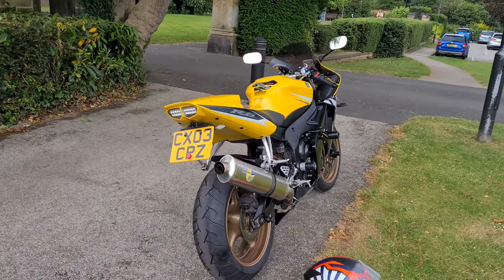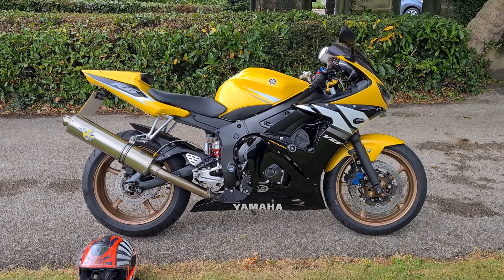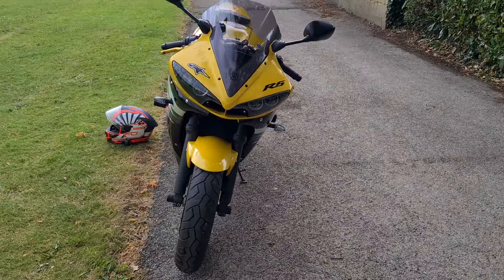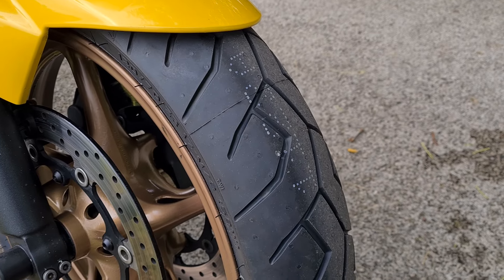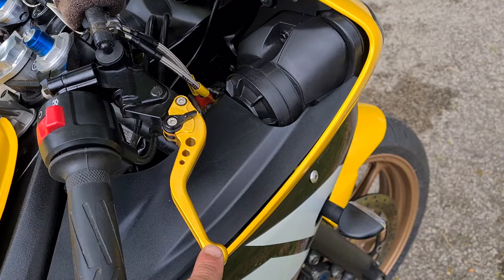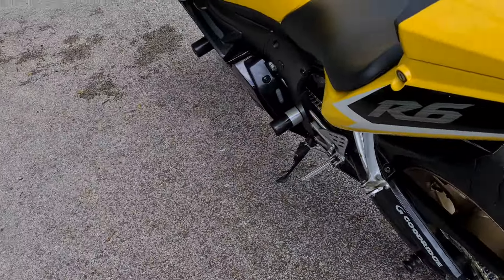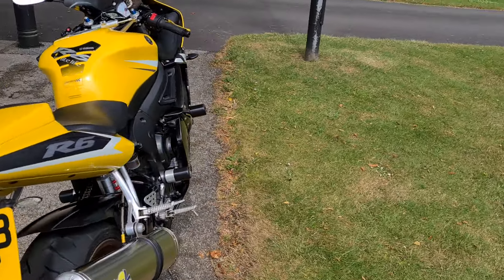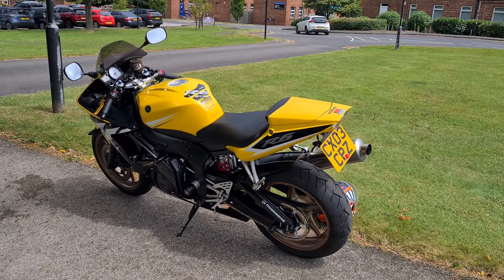2003 YAMAHA R6 SPECIAL EDITION £4995 FINANCE AVAILABLE!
2003 YAMAHA R6 SPECIAL EDITION £4995 PX WELCOME

* FINANCE FROM ONLY £18.98 A WEEK *

LIMITED EDITION (1 of 2000 made) / ONLY 18K MILES / NEW PIRELLI TYRES / 6 MONTH WARRANTY / 12 MONTH MOT / LEO VINCE EXHAUST / GOODRIDGE HOSES / ARROW DAMPER/ HPI CLEAR.

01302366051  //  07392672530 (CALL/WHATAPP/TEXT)